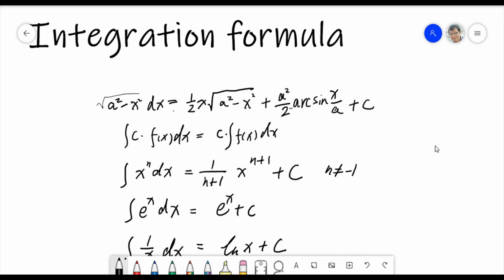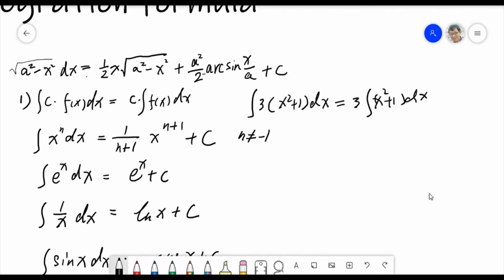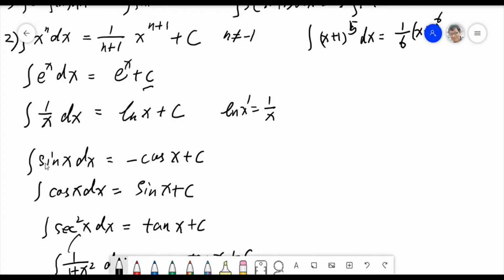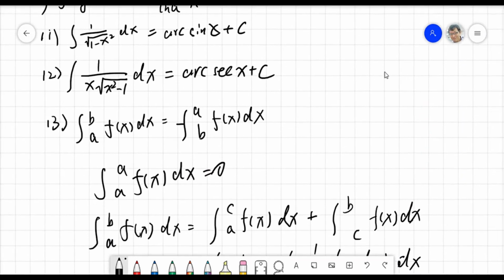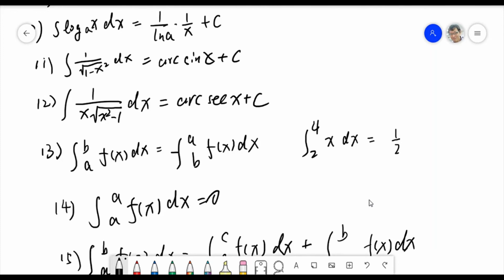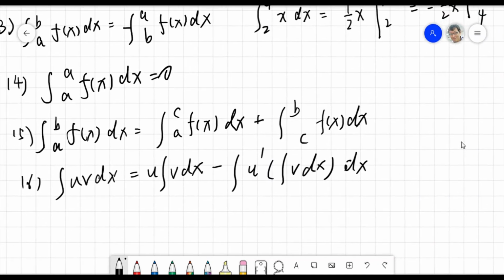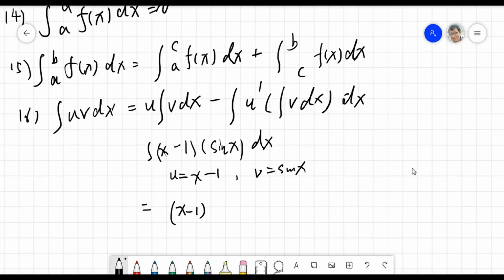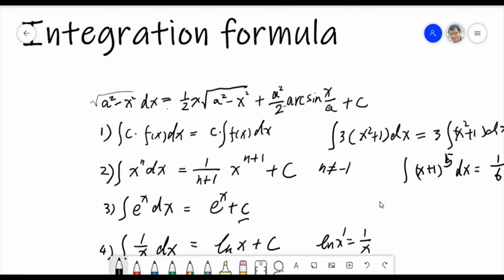Integration Formula,partial integration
Integration Formula,Integration by parts